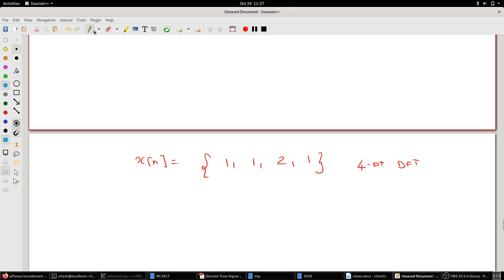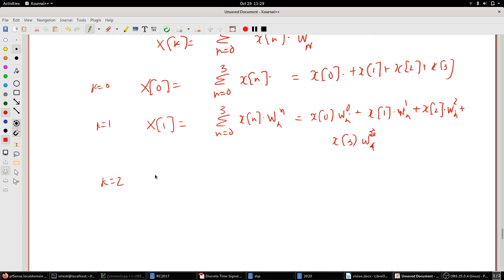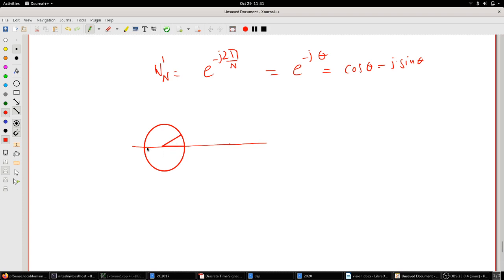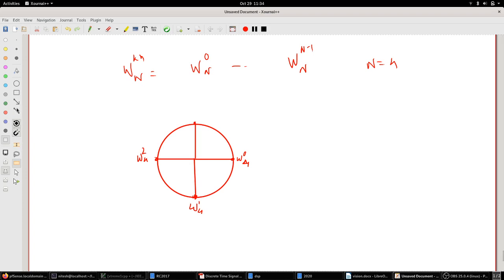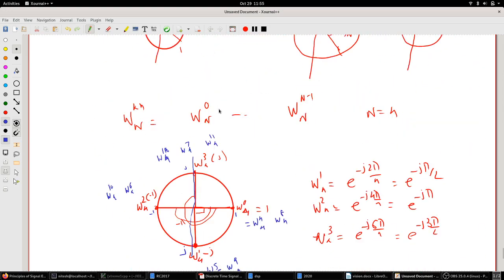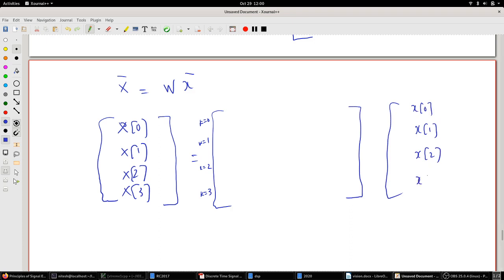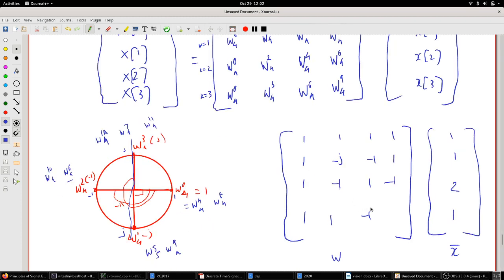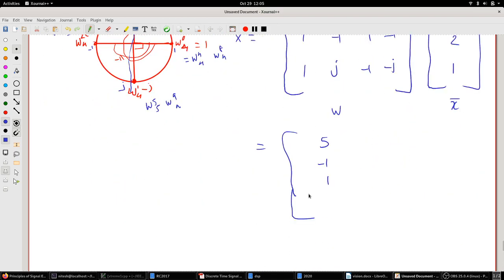lec30 DFT problem